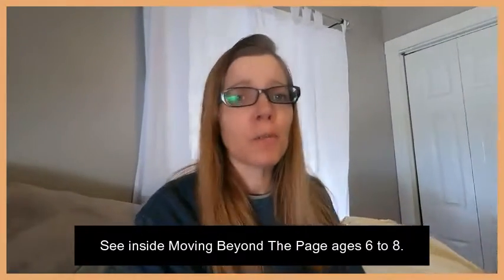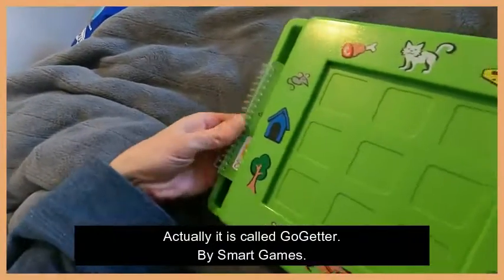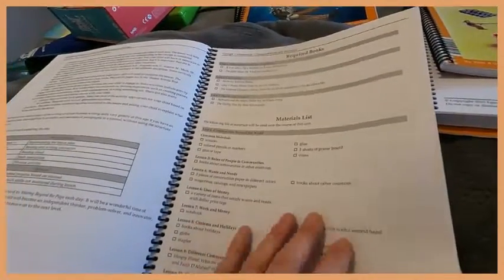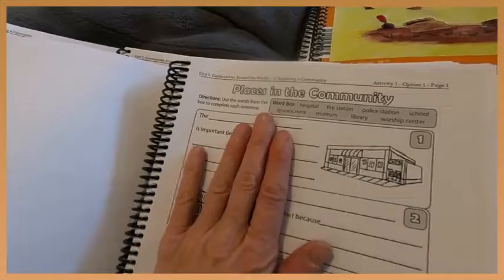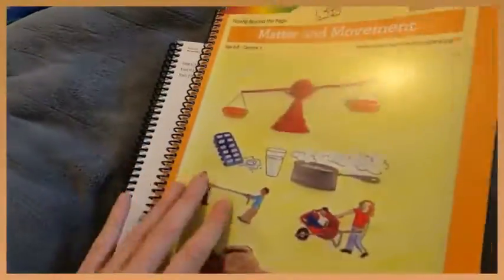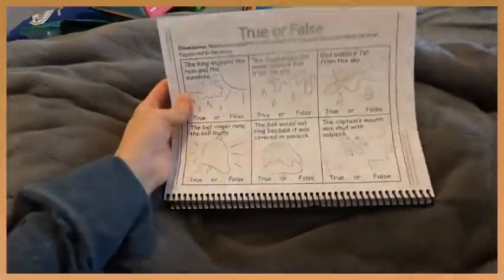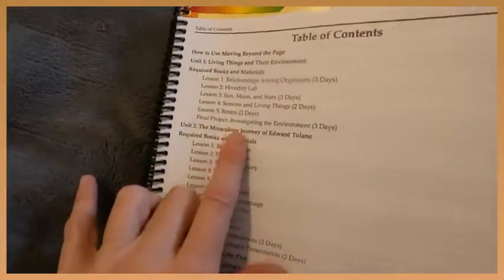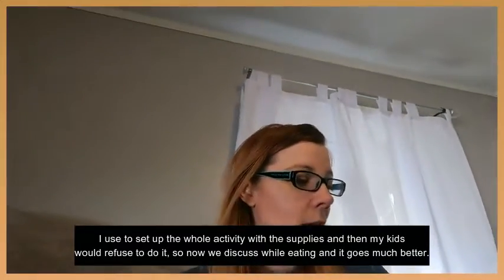Gifted Learners or ADHD Homeschool Curriculum Math, Science, SS, Language Arts, History, Geography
Are you searching for a homeschool curriculum that is perfect for gifted learners with ADHD? Look no further! This comprehensive curriculum covers math, science, social studies, language arts, history, and geography, all tailored to fit the unique needs of gifted learners with ADHD. Start your child's homeschooling journey on the right foot with this specialized curriculum.

I love this curriculum! Also check out my products of the day.

This is the Moving Beyond The Page ages 6-8 curriculum.

Chapters
00:00 Gifted Curriculum